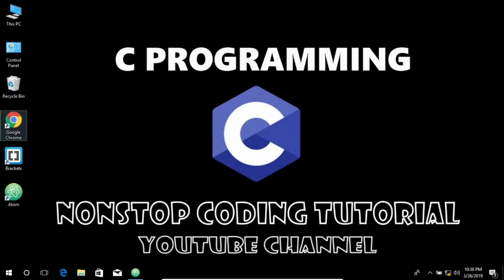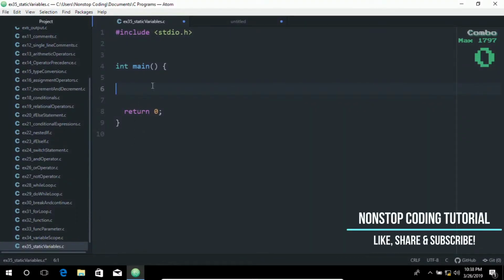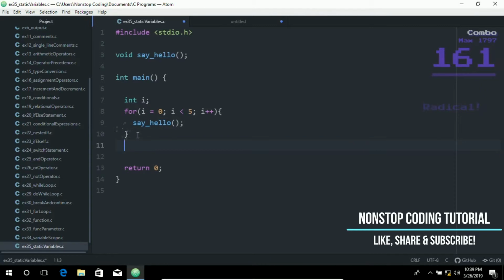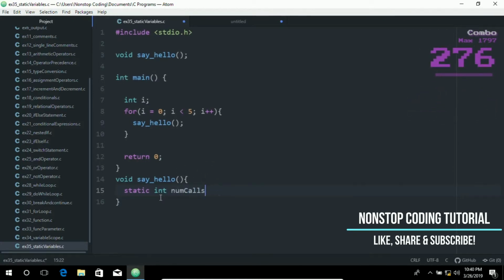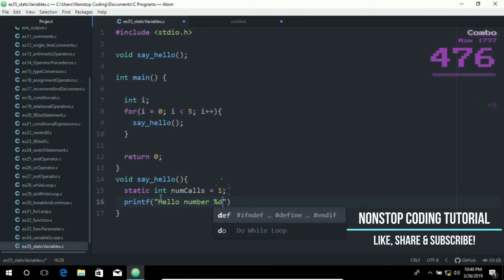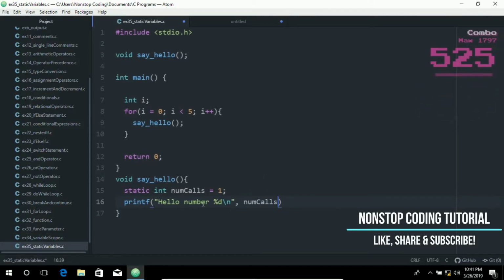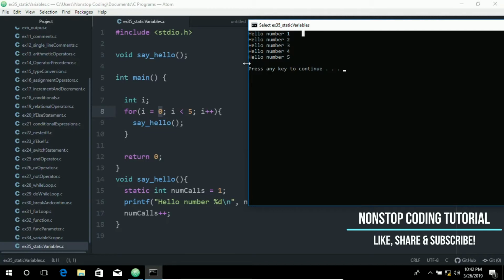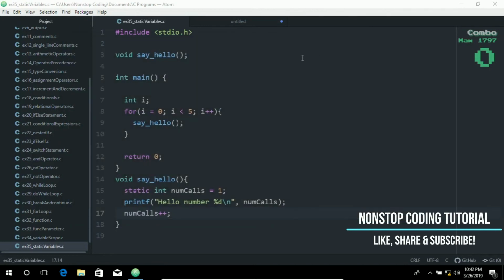Static Variable In C The Easiest Way To Learn Static Variable With Atom Editor In Windows 10 #37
Hi there folks and welcome to this easiest way to learn C programming. In this video, I will show you how to learn C coding in an easiest way that you can imagine. So what are we waiting for, let's get started. So, today we're going to learn Static Variable In C The Easiest Way To Learn Static Variable With Atom Editor In Windows 10 #37.

Static Variable
- static variables have a local scope but are not destroyed when a function is exited.
- a static variable retains its value for the life of the program and can be accessed every time the function is re-entered.
- a static variable is initialized when declared and requires the prefix static.
- a static int variable remains in memory while the program is running.
- a normal or auto variable is destroyed when a function call where the variable was declared is over.